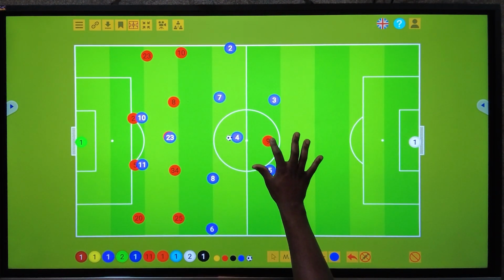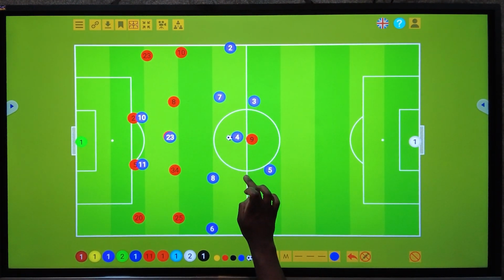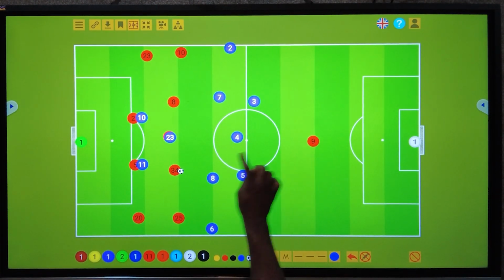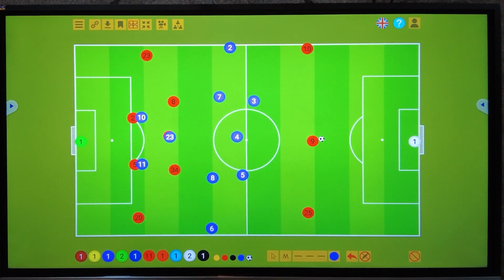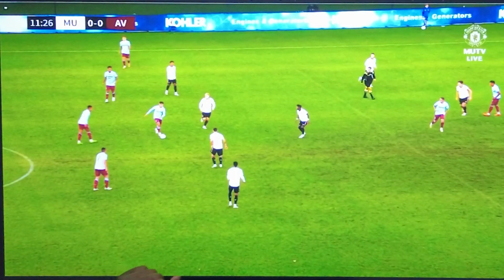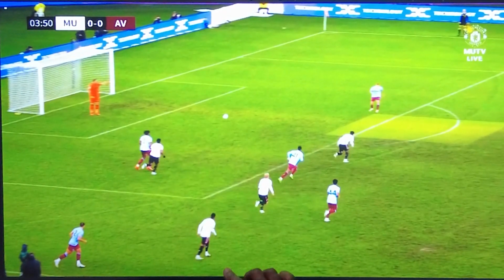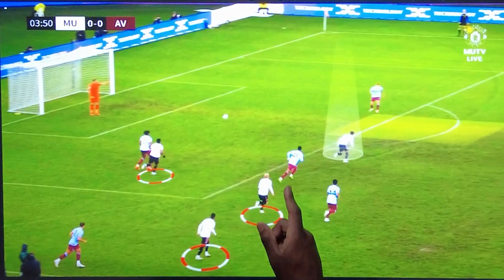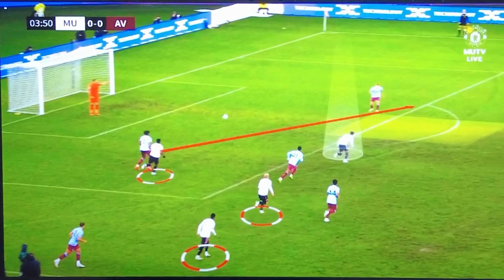Ten Hag's Pressing System Explained | What's Wrong With Manchester United's Press?